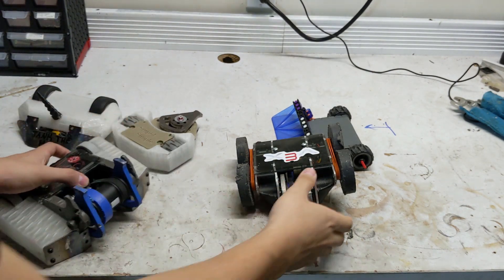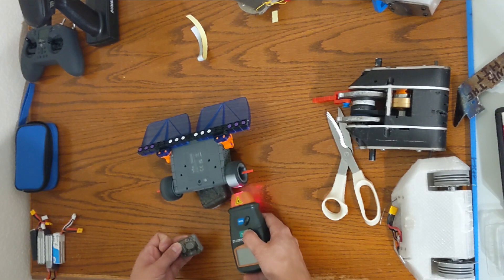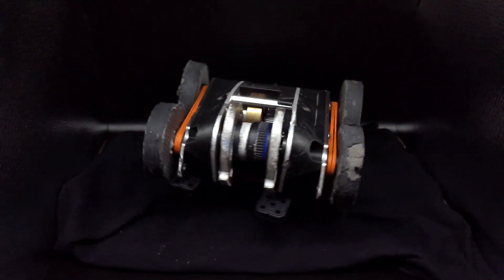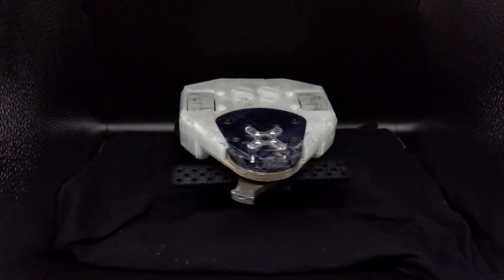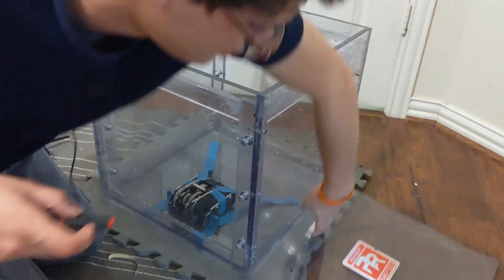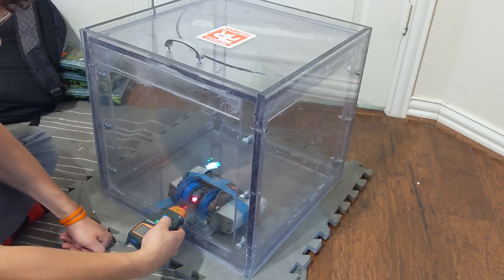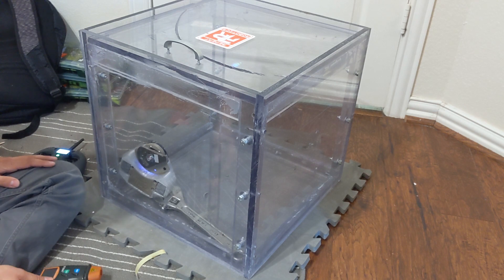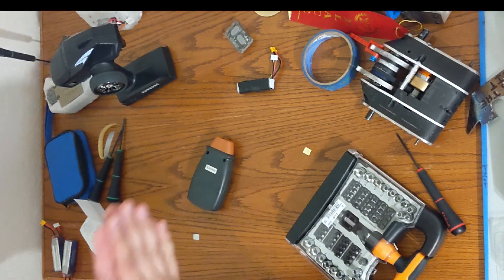Robot Roundup 2022 | Feeds and Speeds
I have 5 robots and a digital Tachometer, let's get some data